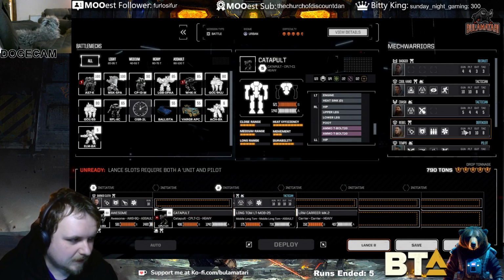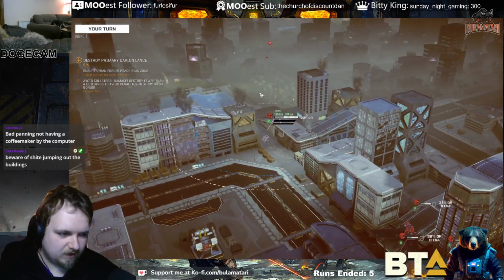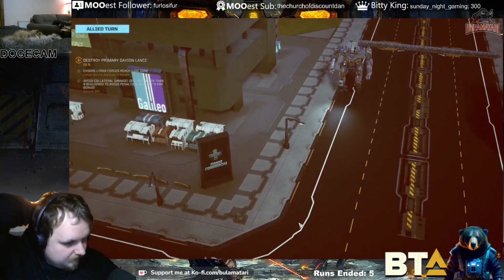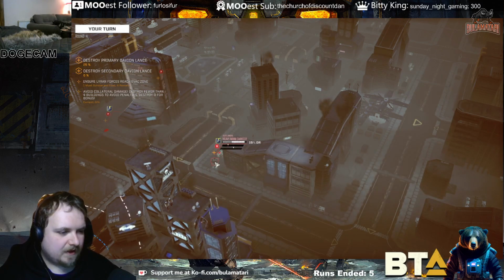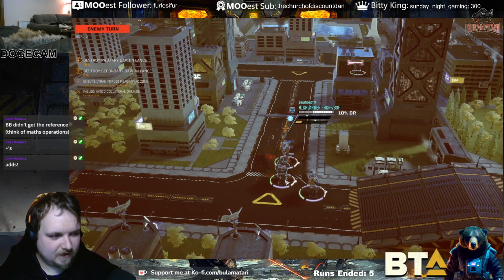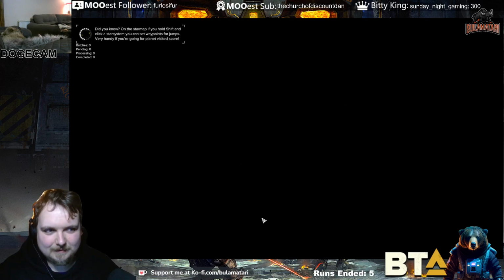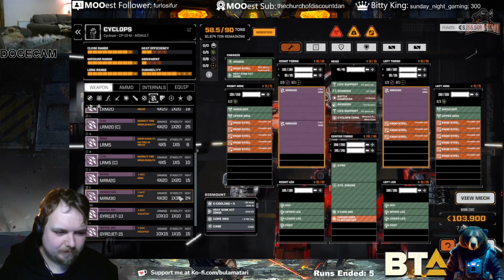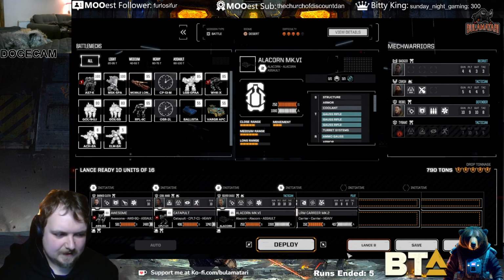Modded Battletech Season 5 (BTA3062) Ep. 61: The Cyclops Gets A Suitable Arsenal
Welcome back to my fifth modded playthrough of Battletech, back on the BTA3062 modpack.

In this episode, we loot some sexy weapons and squeeze it onto one of our unfitted mechs!!

To watch this kind of thing live, pop me a follow over